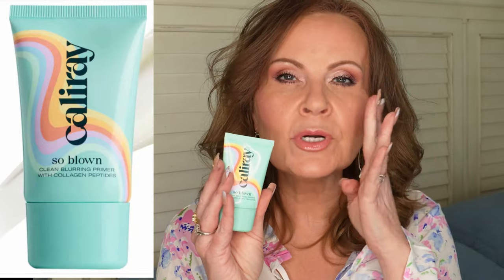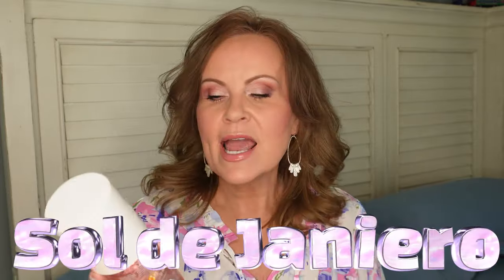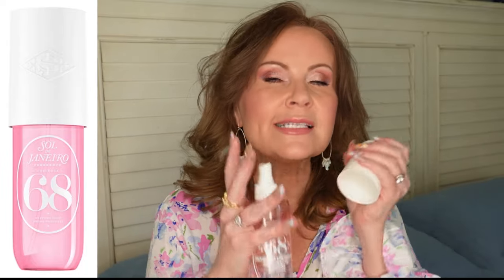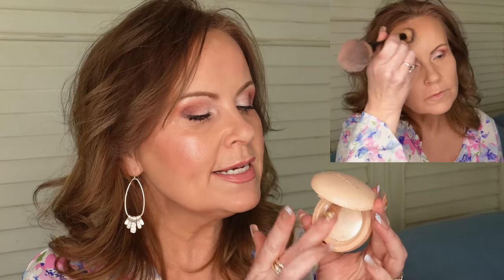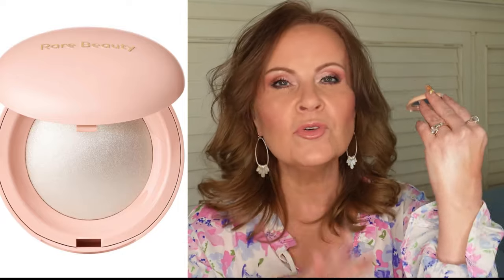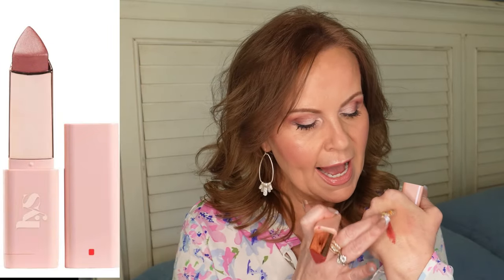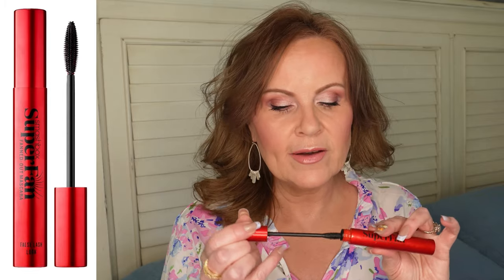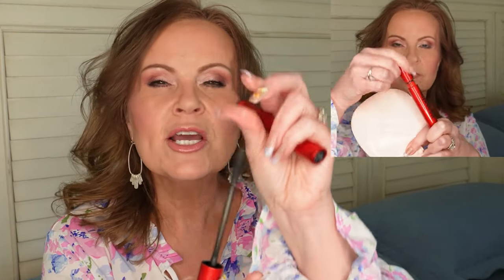Sephora VIB Sale Recommendations Spring 2024 for Over 50 Mature Skin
It's that time again! Sephora is having their VIB spring sale.  And while a few of you voted to not watch this video this time, the majority definitely wanted to see what I would buy from the sale.  These products are tried and true products that I've loved for a very long time.  You could definitely put these in my list of must have makeup products. Enjoy & have a fantastic day friends.

*What I'm Wearing:
Chiffon Top in Medium/Rose
Press On Fingernails Ring fore finger
Gold Stackable Rings

*Products Mentioned:
Shiseido Synchro Skin Foundation in Cashmere

This has no impact on the cost to you, the consumer. I link to products this way whenever possible, and it has no bearing on the products I choose to review or recommend because all products can have links attached to them, no matter what they are. I would link the products on Ulta/Sephora/etc website anyway as a means of connecting you to the products, so now it simply offers the potential for a small financial benefit to me, which I greatly appreciate. Feel free to use, or not use, the links provided. And if you decide to use them, thank you so much! Also, if you would like to help a little more, when watching one of my videos please watch it all the way through, that helps to show the YT algorithm that people are interested in my video. If you have time, watch one or two of the ads shown with the video, that's the only way YouTubers get paid at all, if people watch the ads. So if you have a favorite Youtuber, you now know how you can support them with these little tips.